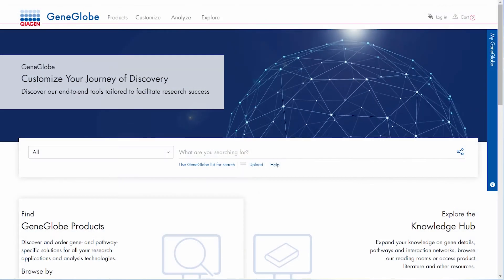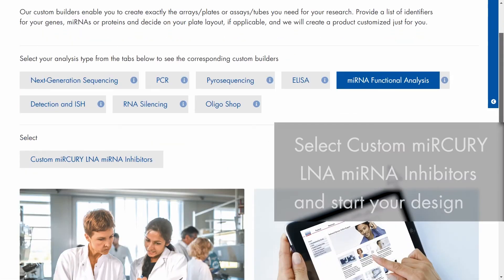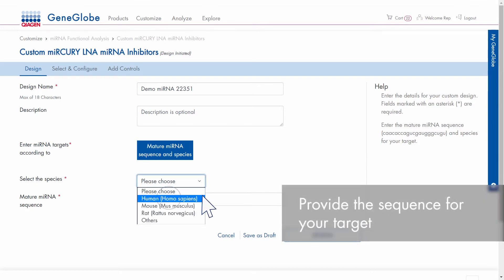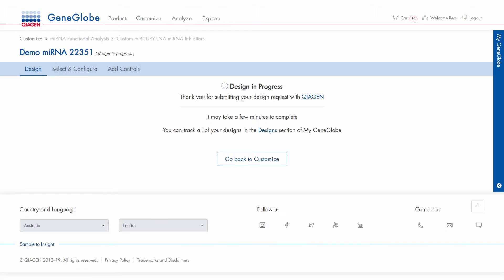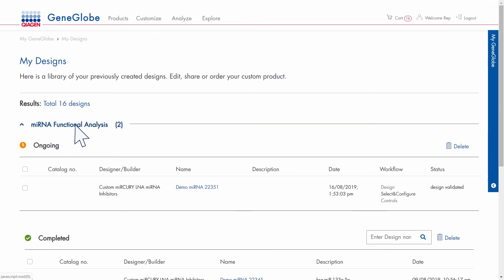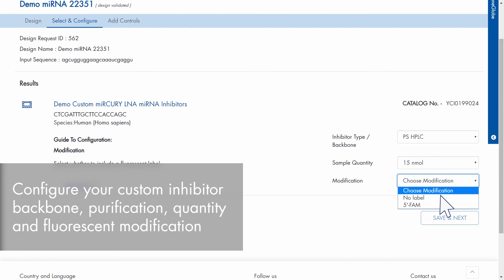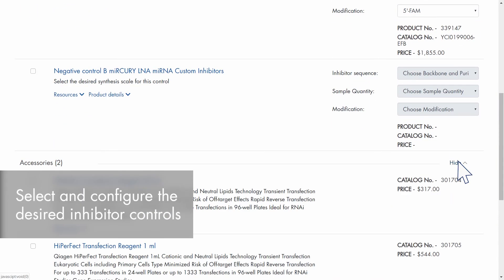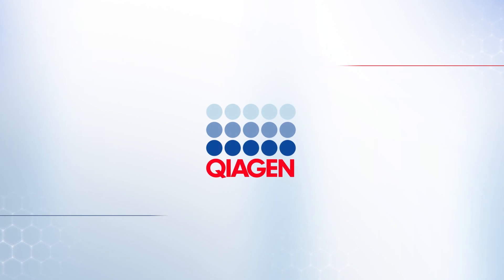How to create a custom miRNA inhibitor in GeneGlobe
Learn how to create a Custom miRCURY LNA miRNA Inhibitor using the GeneGlobe custom builders.